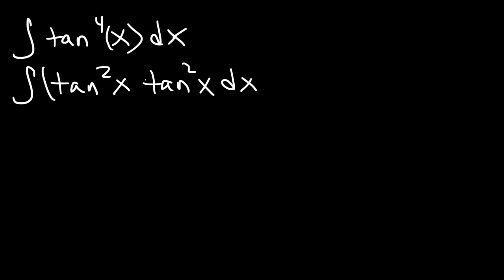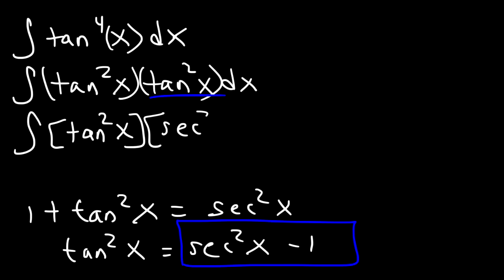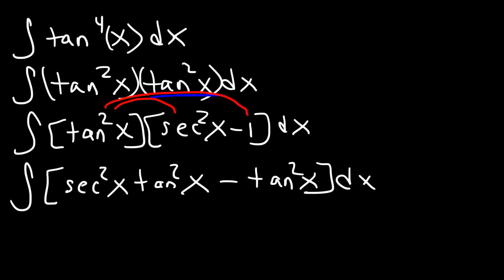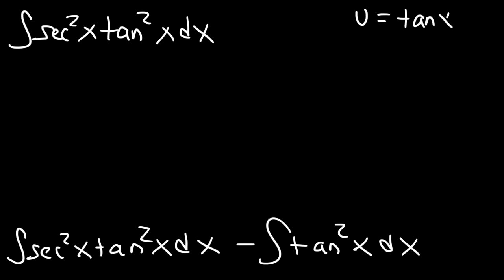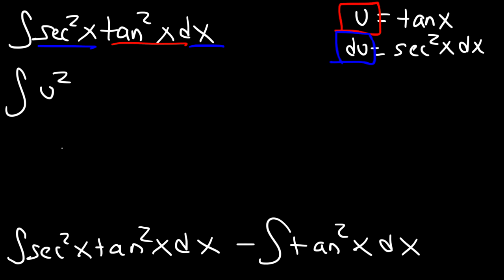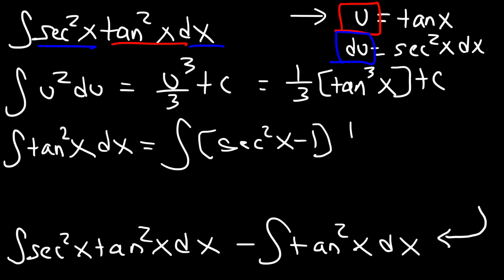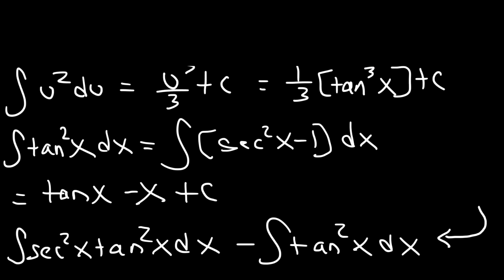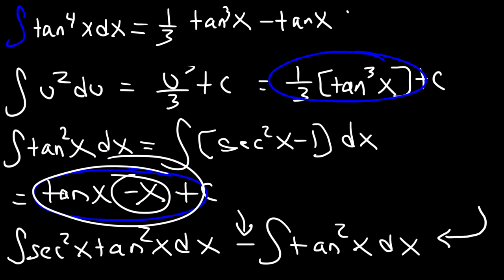Integral of tan^4x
This calculus video tutorial explains how to find the integral of tan^4x using integration by u-substitution and pythagorean identities of secant and tangent.